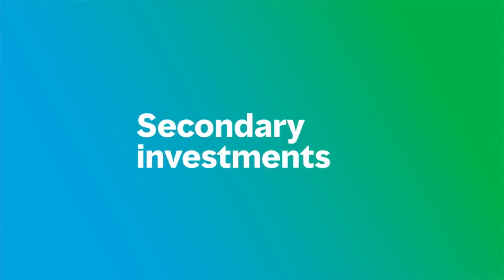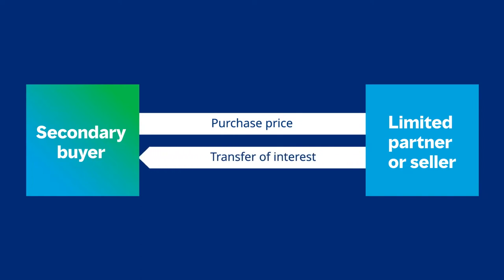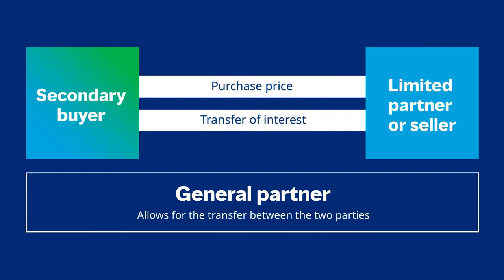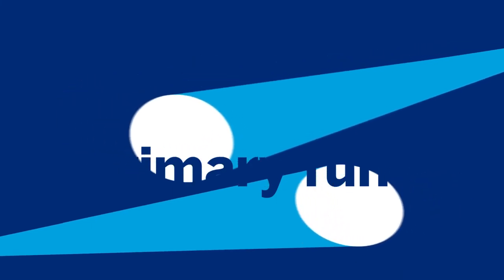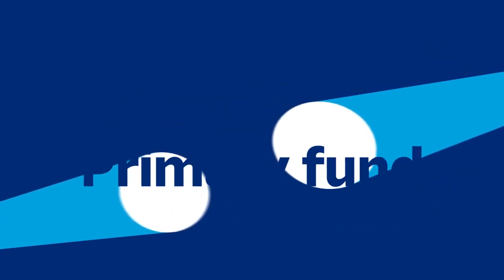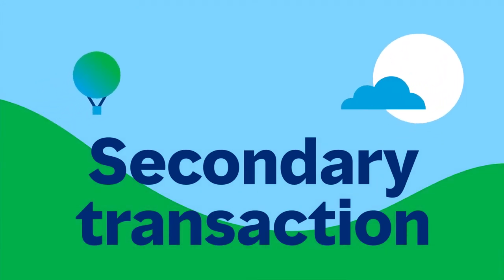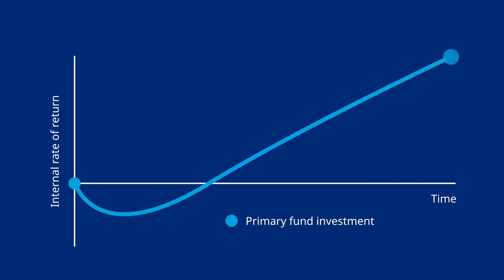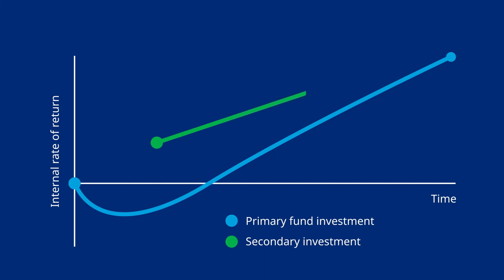Secondary investments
Mercer US | Investing via secondary investments

Introduction into investing in private assets via secondary investments.

Our deep expertise, powerful insights, and real-world solutions help the people and organizations we serve take steps today to secure a better tomorrow.